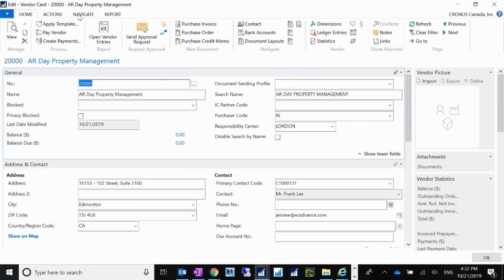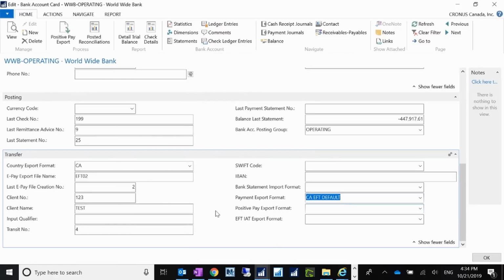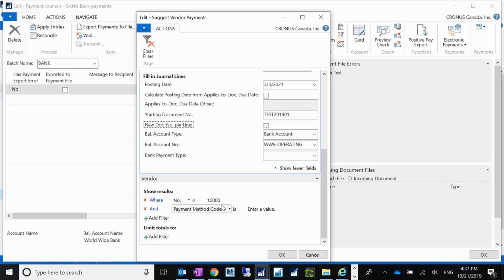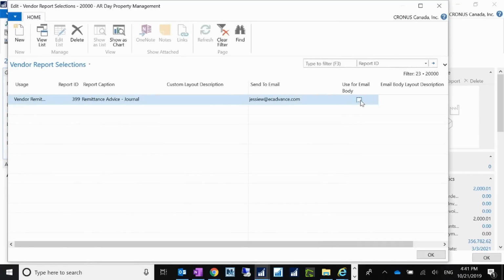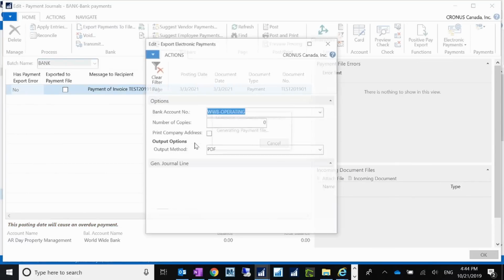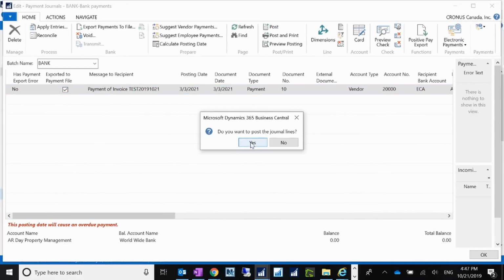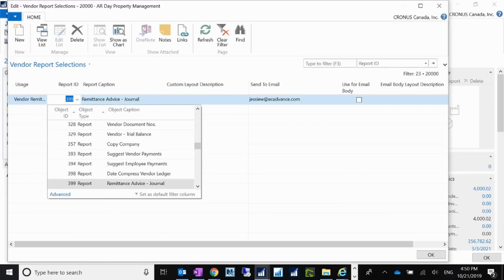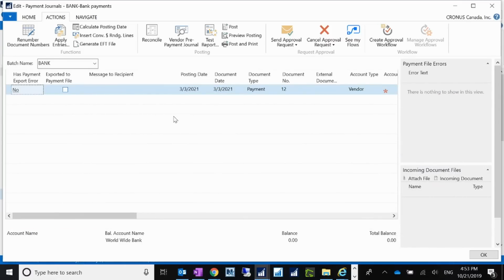Set up EFT for Vendor Payment in Business Central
This video demonstrated how to set up EFT to transfer the payment electronically to vendor's bank accounts. Explained how to generate the EFT file to upload to the bank, and automatically email the Payment Advice to vendors.